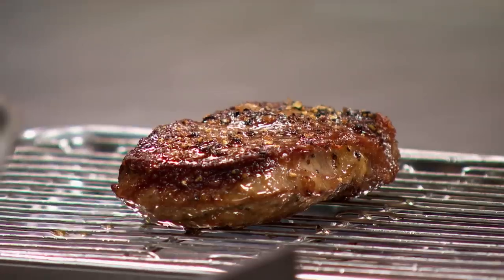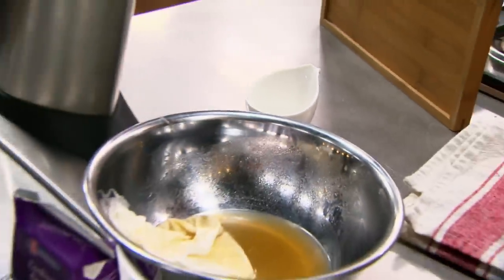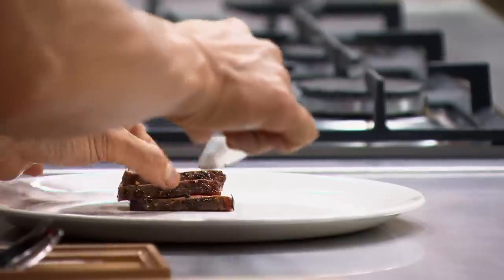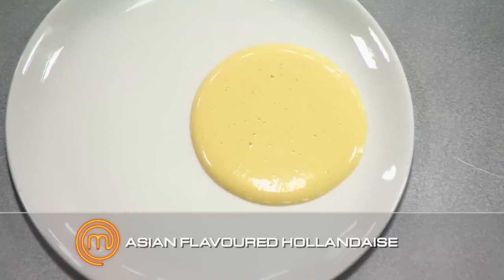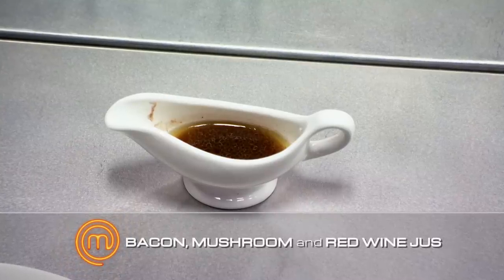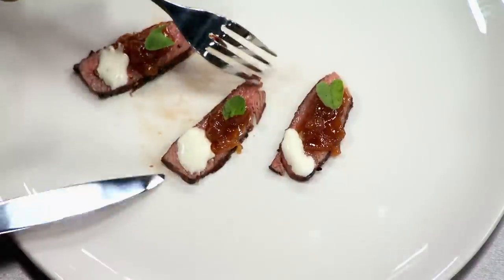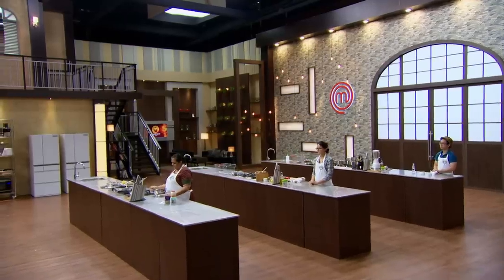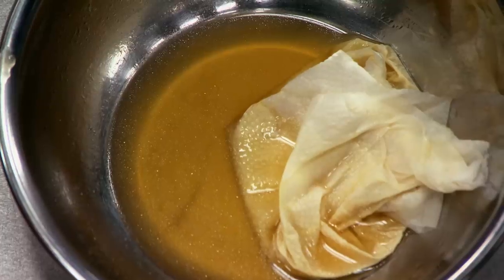Cooking A Delicious Sauce To Match A Medium Rare Steak | MasterChef Asia | MasterChef World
The chefs are challenged to create their own sauce that will match a perfect medium rare steak within 15 minutes!

The best MasterChef moments from the history of the world's favourite Cooking TV show from across the globe.

Challenges, recipes, how-to's and of course the biggest cooking fails and meltdowns.

Whether you are a fan of Masterchef, Junior Masterchef, Masterchef the Professionals or Celebrity Masterchef, you're in the right place.